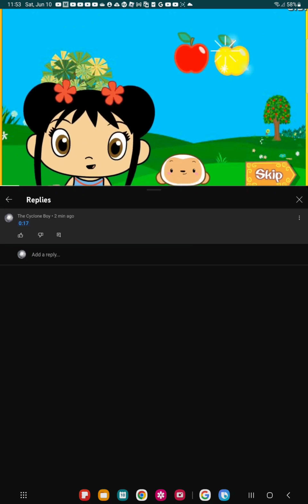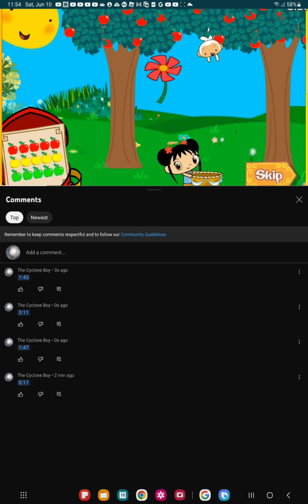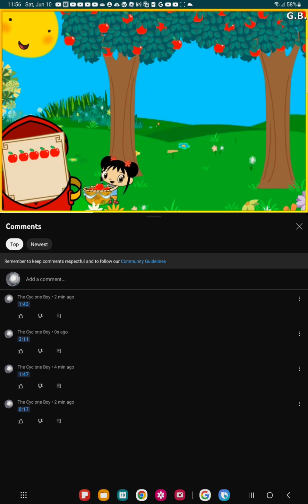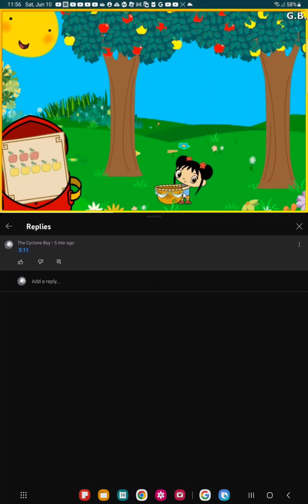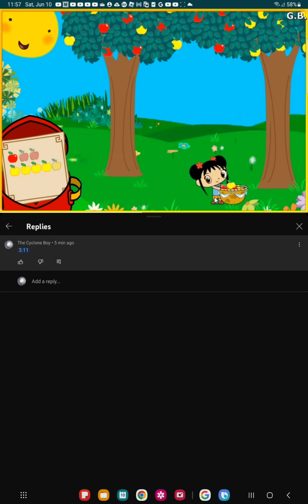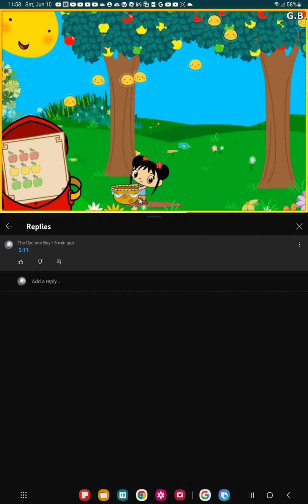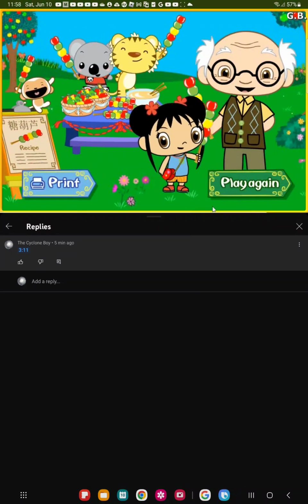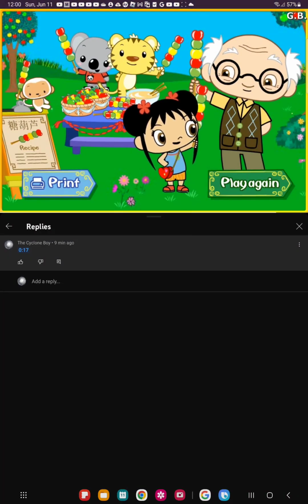Ni Hao Kai Lan- Super Apple Surprise